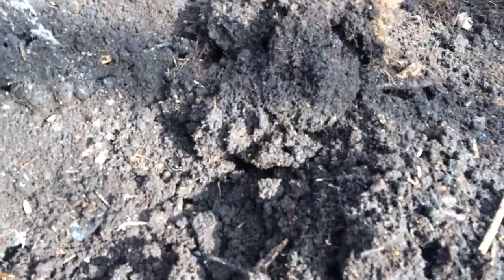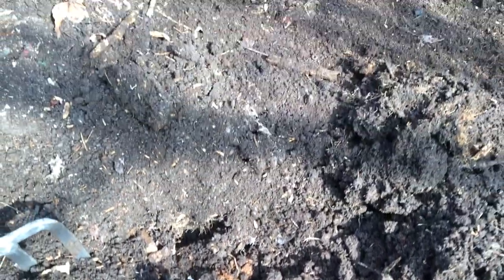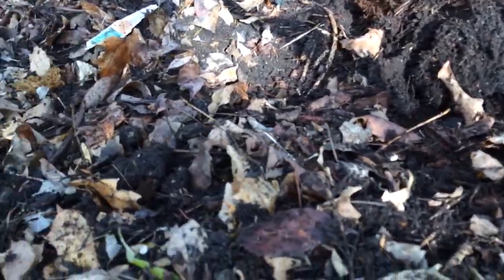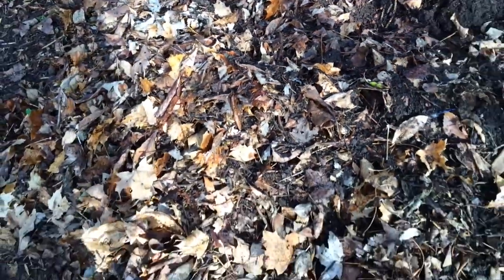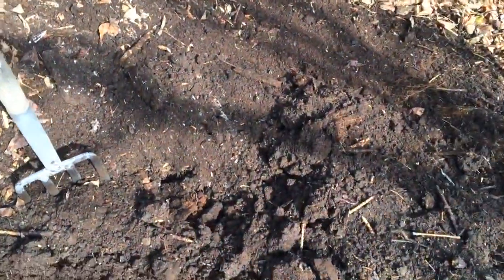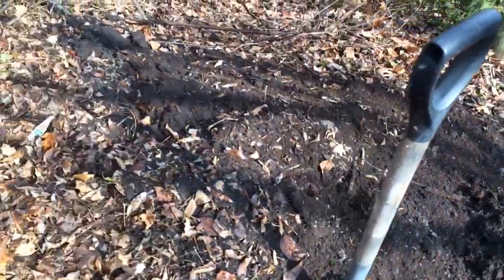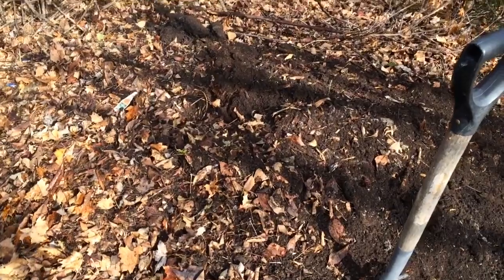My Dirt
Tired of paying money to bag my leaves for the city to use in their compost system. Hell, We can do this.